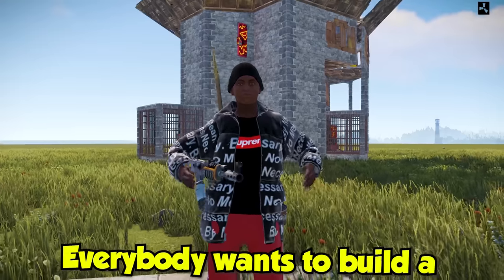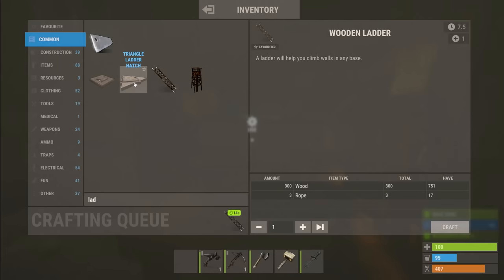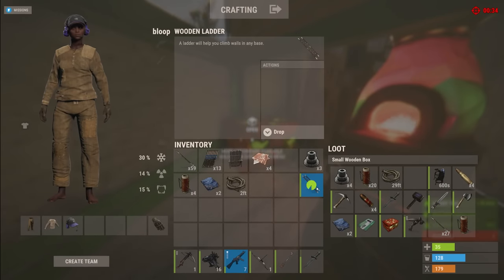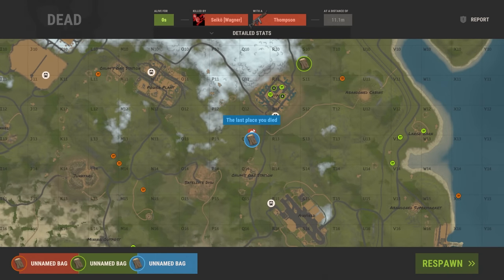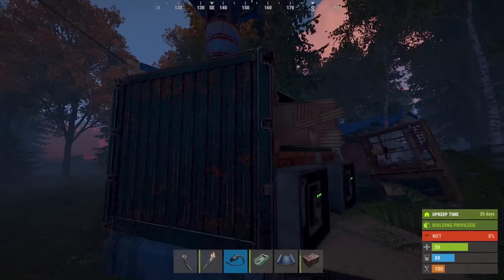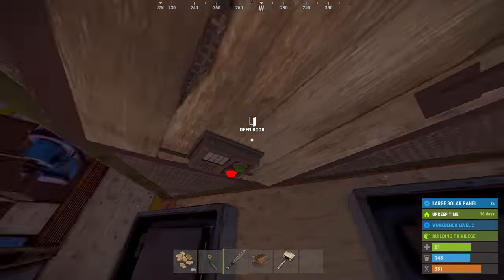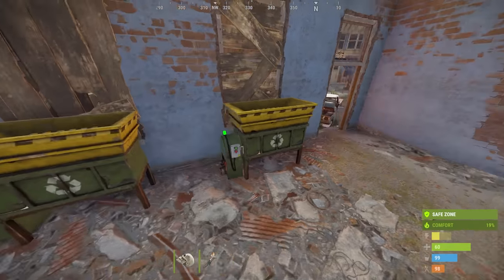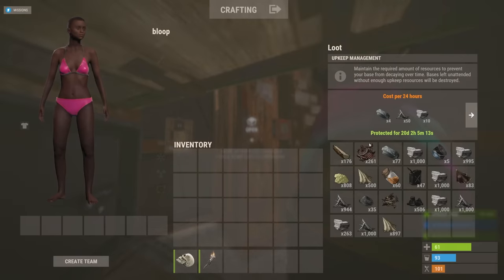I Built The Smallest Possible Base In Rust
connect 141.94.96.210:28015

today I played SOLO rust on the MOST modded server in Rust Project Lazarus!